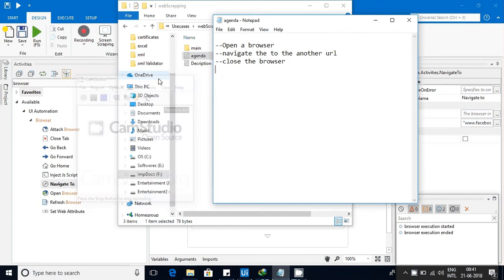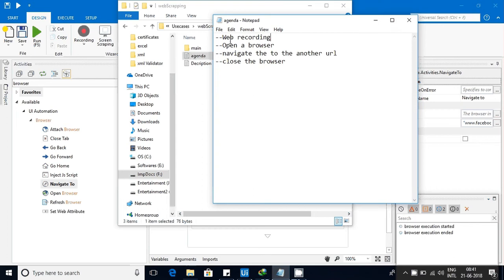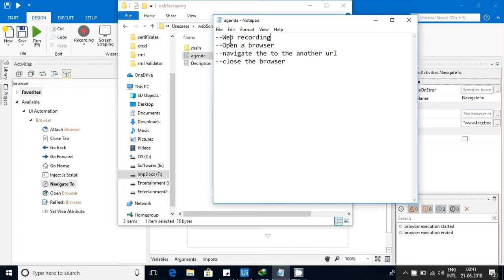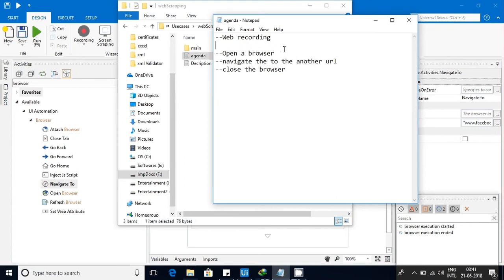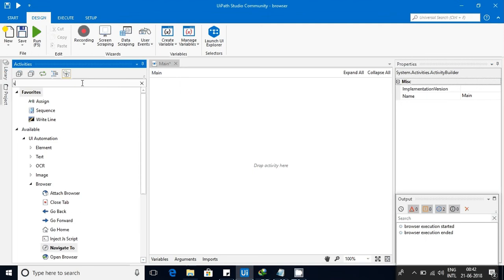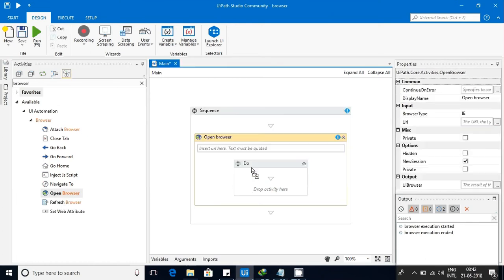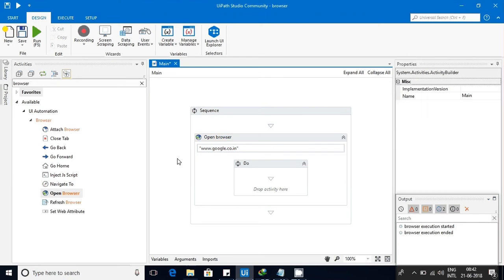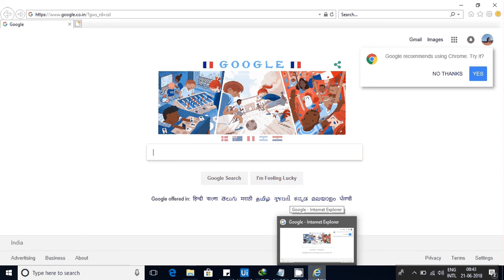Uipath Tutorials For Beginners - Web Recordings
This video explains about web recordings .

Contents :
--Open a browser
--navigate the to the another url
--Home page
--close the browser